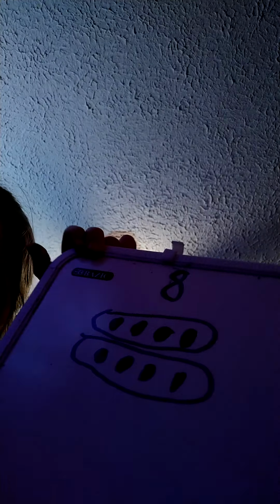Multiplication For Kids (Kaydence's things and who's)